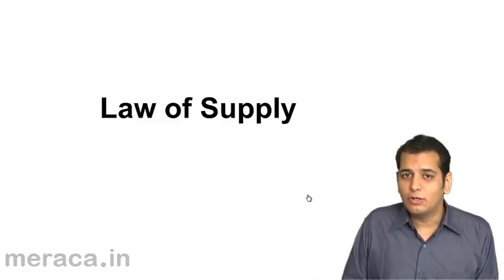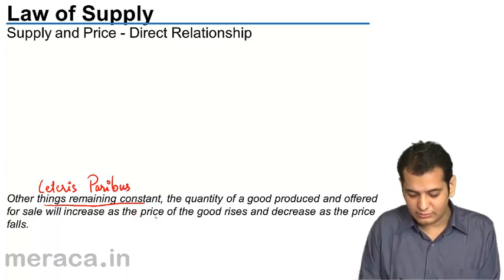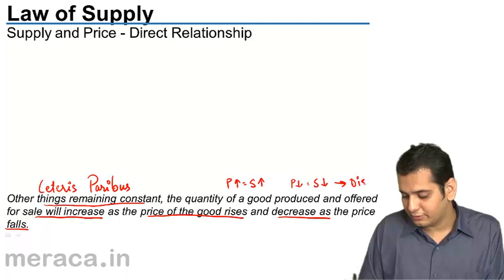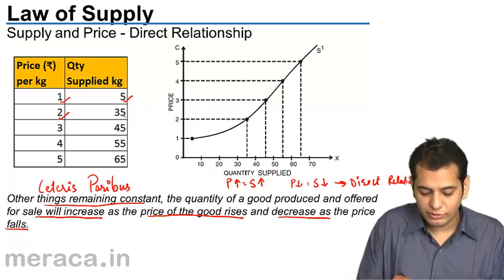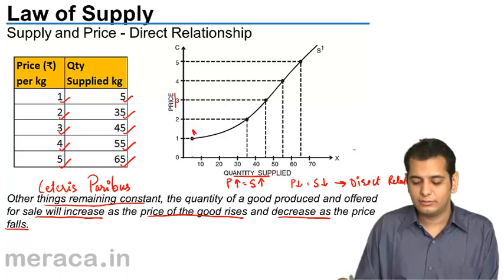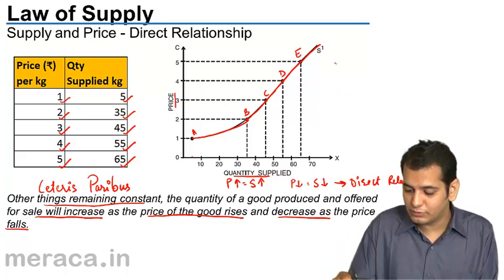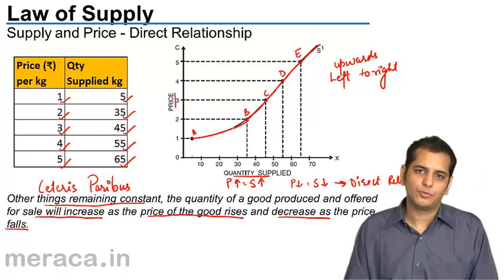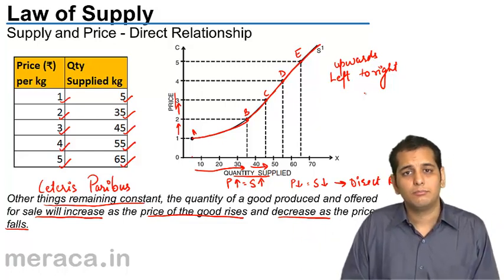Law of Supply | CA CPT | CS & CMA Foundation | Class 11 | Class 12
Law of Supply, Learn What is Supply? Elasticity of Supply and Equilibrium Price.